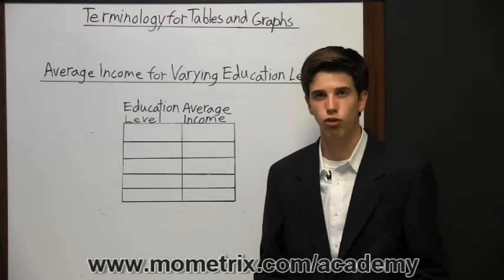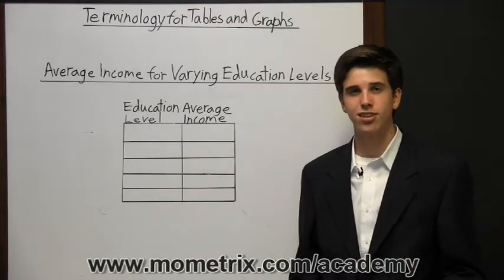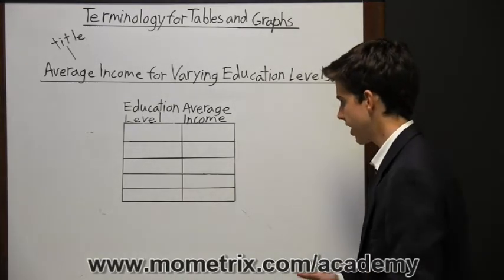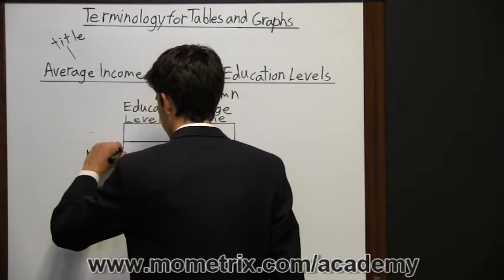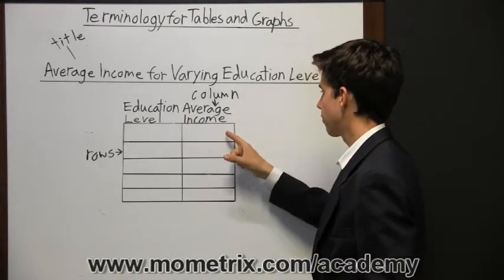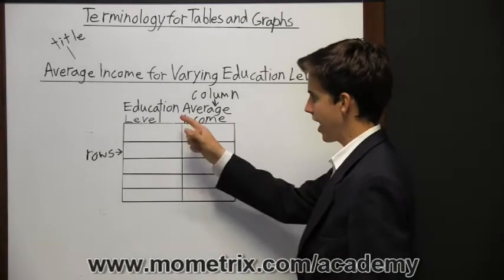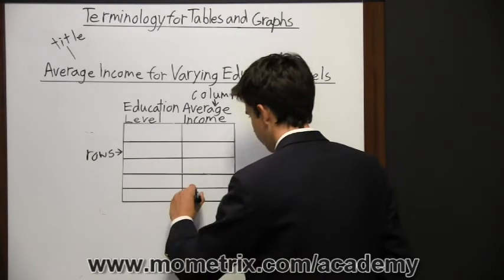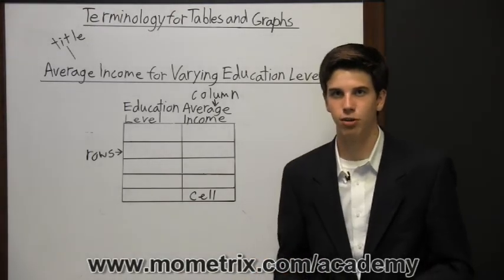Terminology for Tables and Graphs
Learn about the terminology for tables and graphs. Understand how the terminology helps you and why it is important. Make sure you are ready for test day.